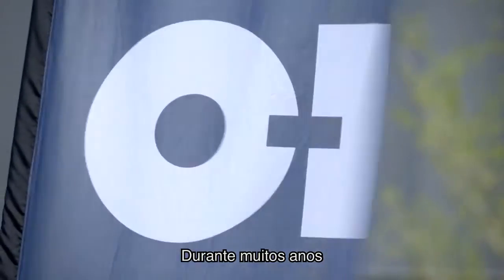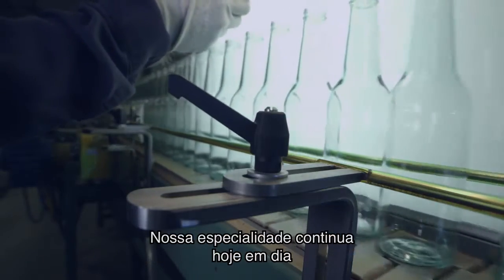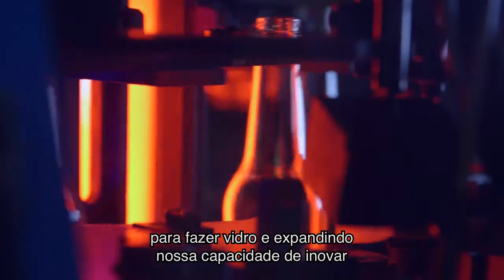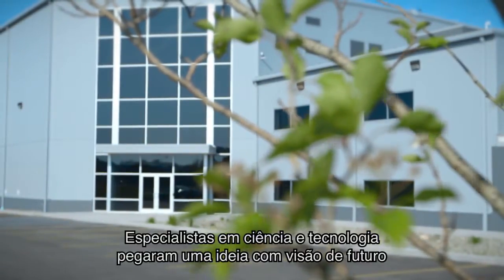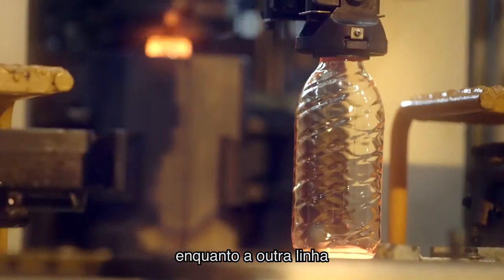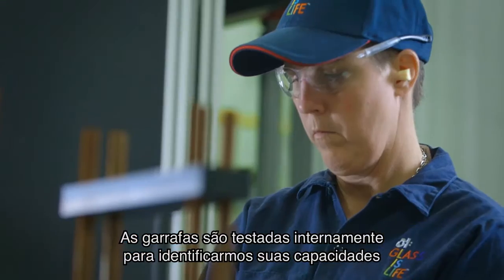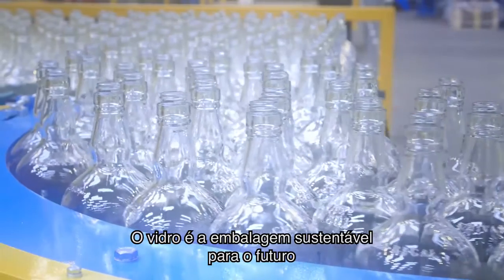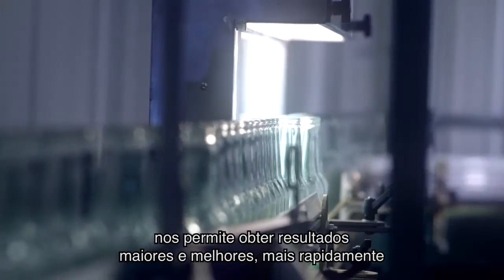O I Innovation Center Portuguese HD